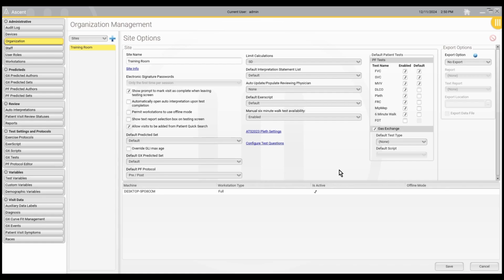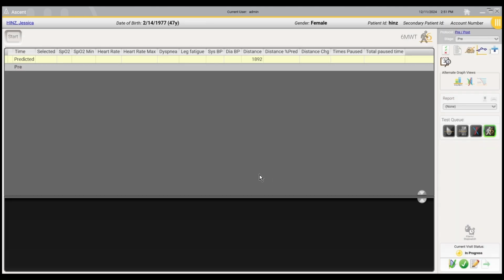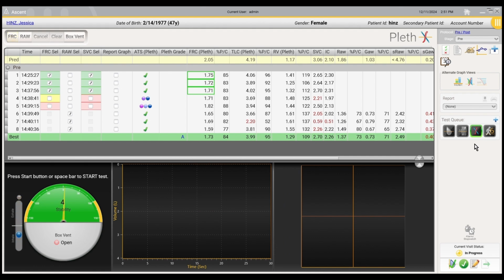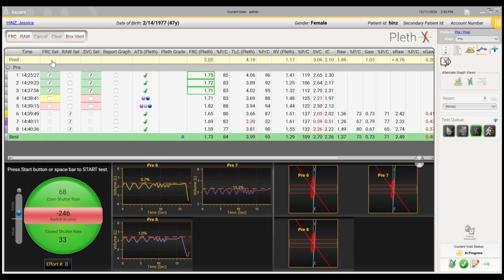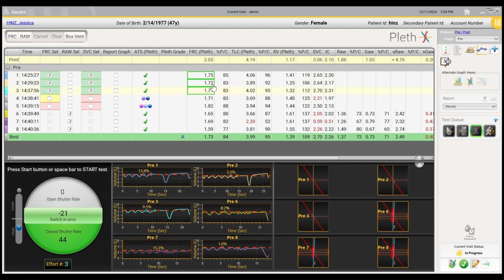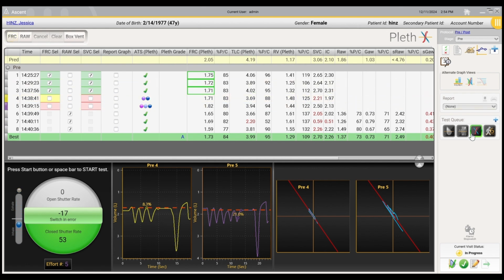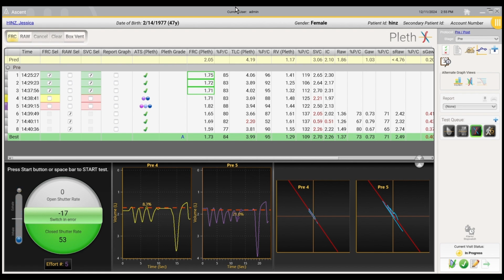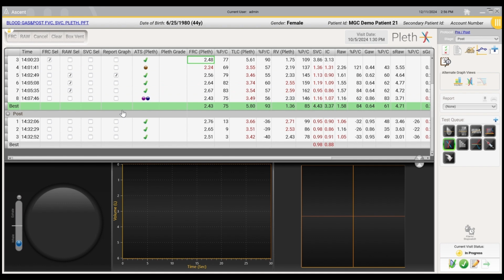Ascent 2.2 | PF Testing